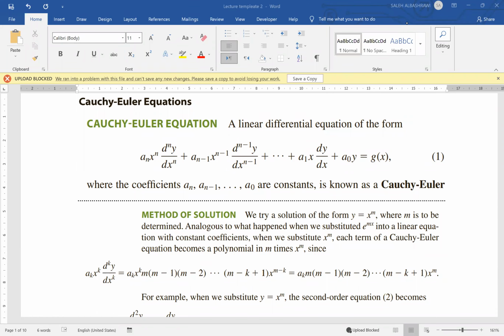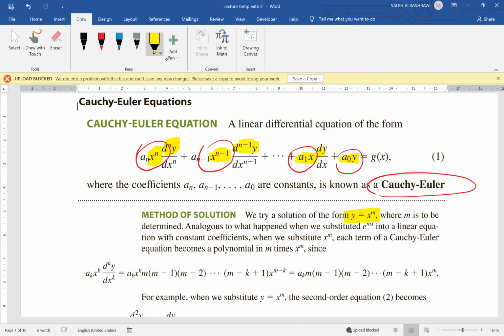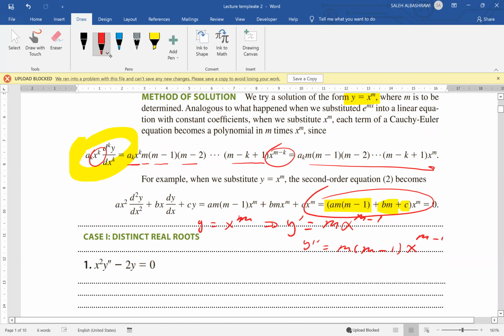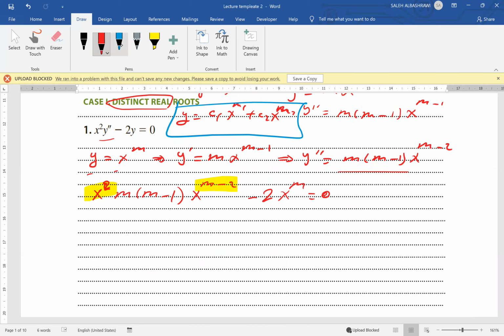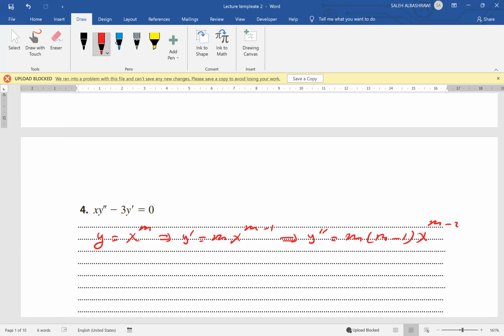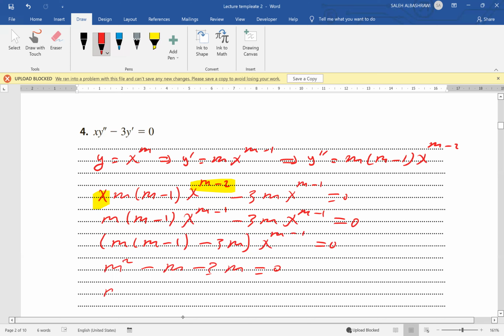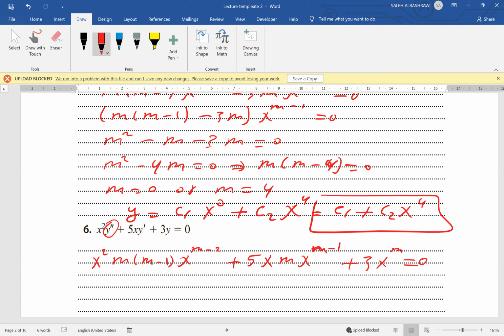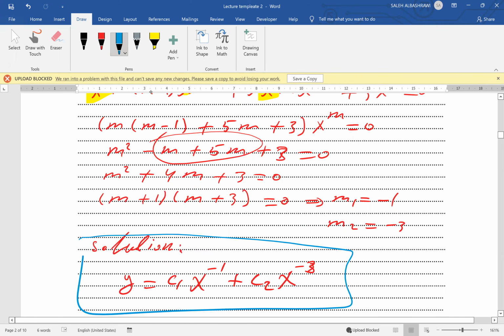CAUCHYEULER EQUATIONS Part 1